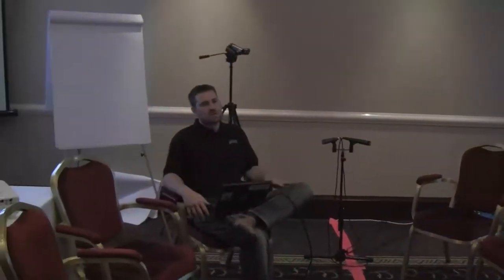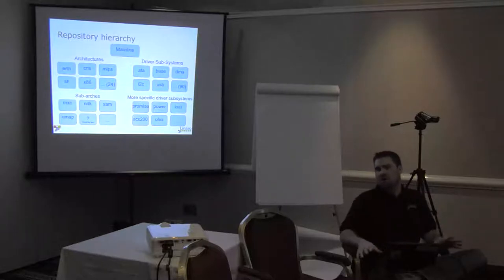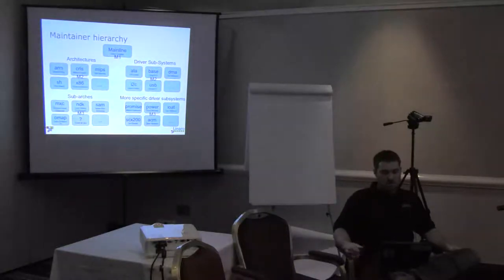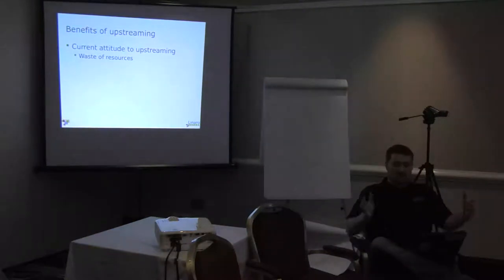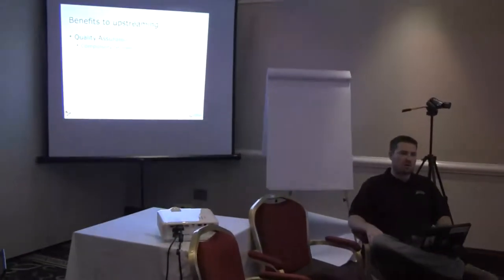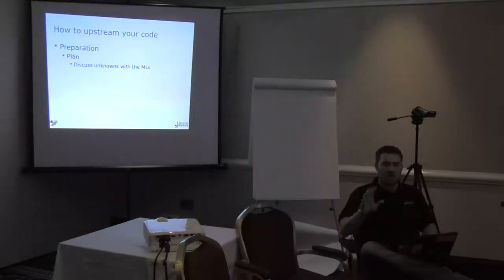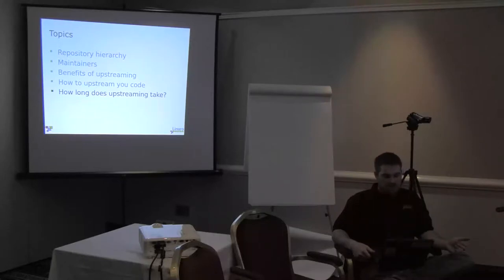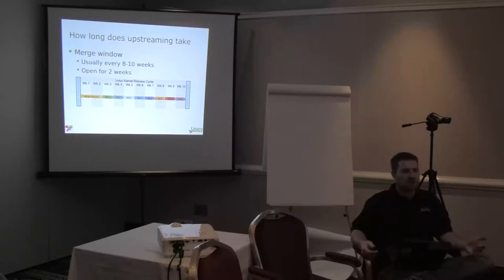Lee Jones - Linaro - What is upstreaming and why should we bother?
A presentation by Lee Jones (Linaro) at the Ubuntu / Linaro Developer Summit in Budapest, May 2011.